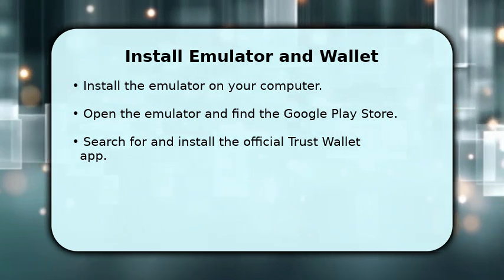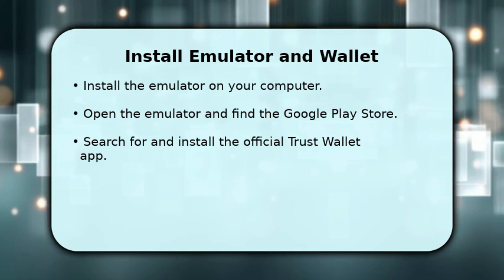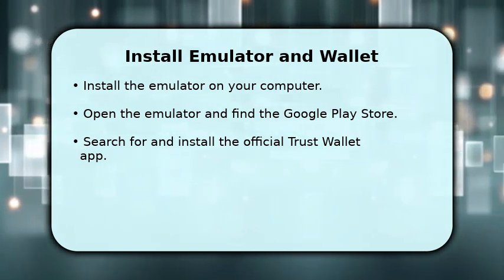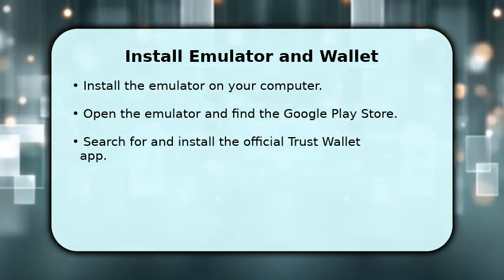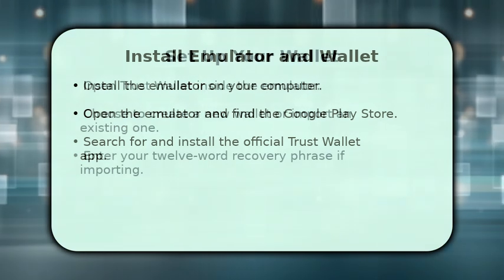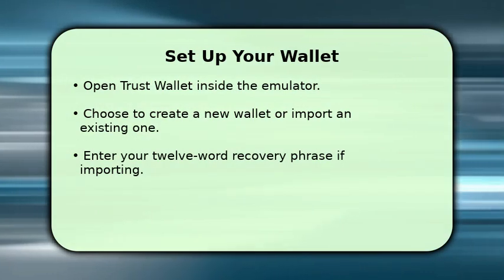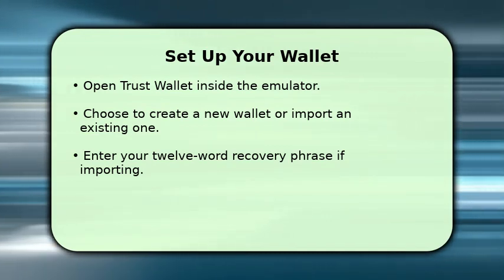How To Open Trust Wallet On Laptop - Step By Step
▸ (s) Are you struggling to open Trust Wallet on your laptop? Look no further! In this step-by-step guide, we'll walk you through the process of installing and setting up Trust Wallet on your laptop. From downloading the software to creating a new wallet, we'll cover everything you need to know to get started with Trust Wallet.